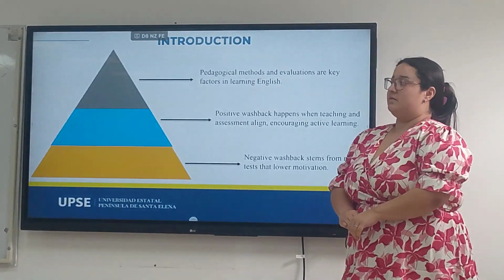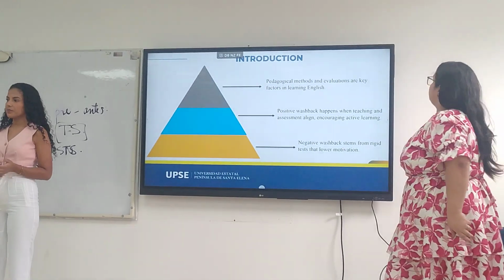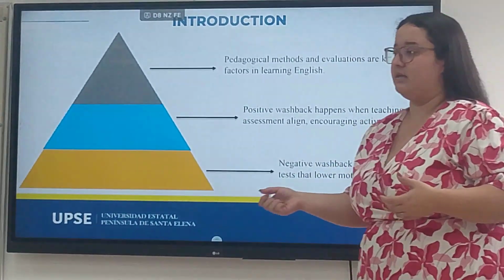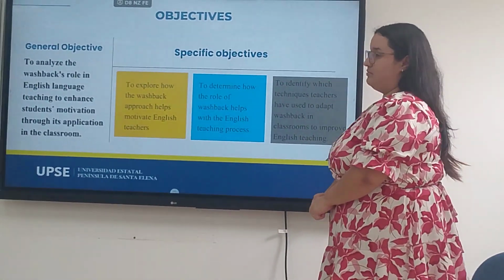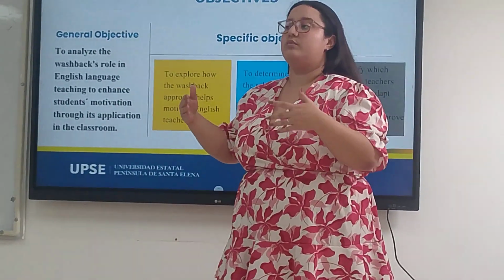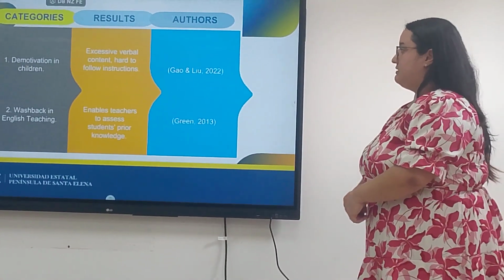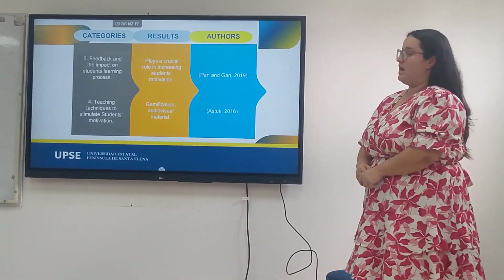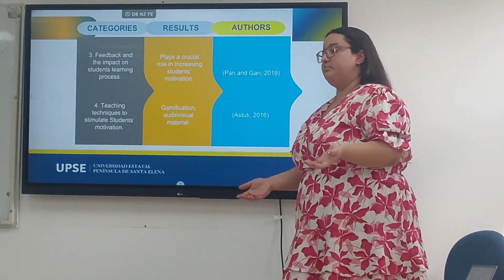Sustentación Nohelia Paez "Washback in children's motivation to learn English".